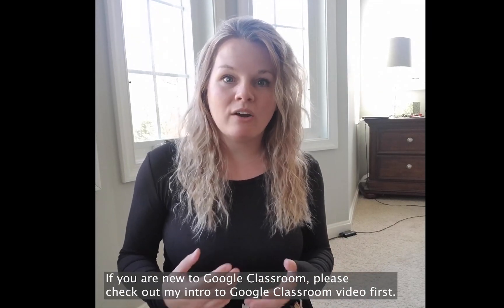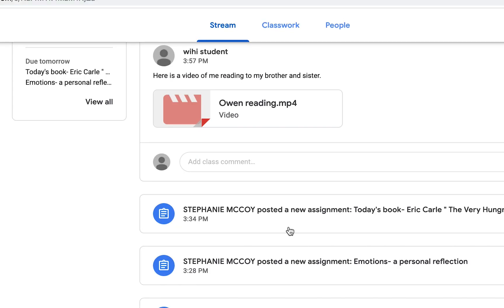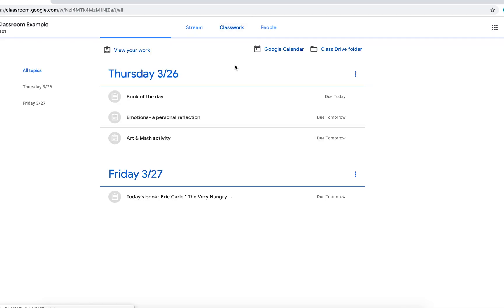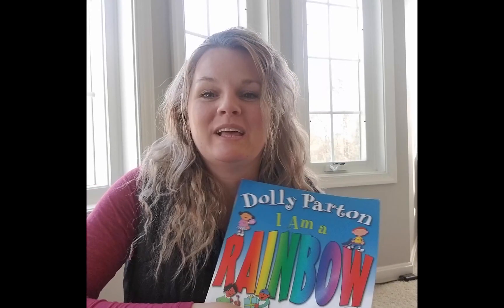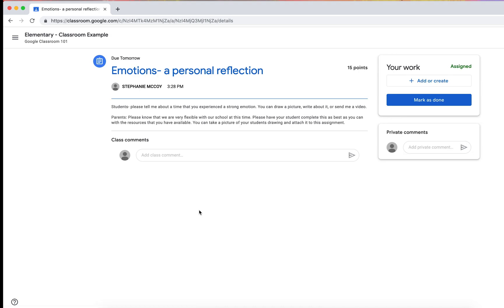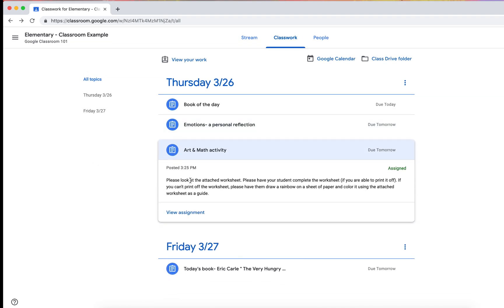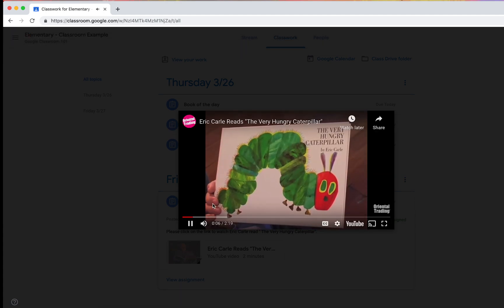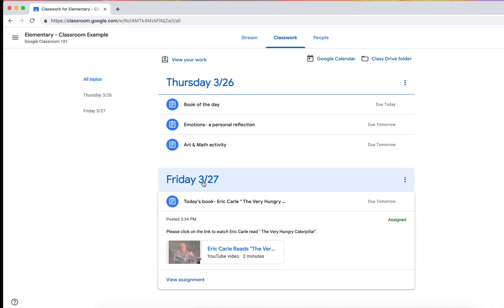Example of an Elementary Google Classroom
This video gives an idea of how you can set up a elementary classroom on Google Classroom.